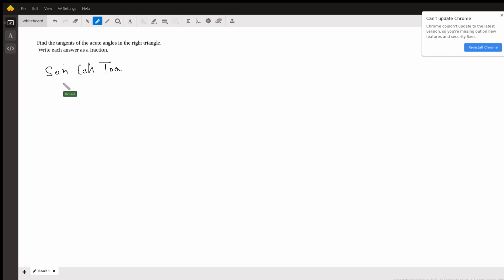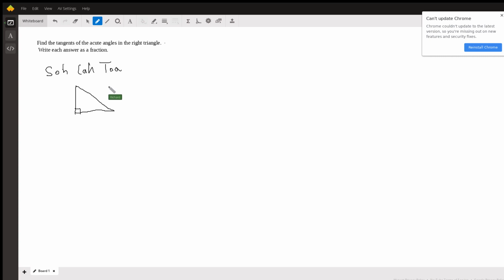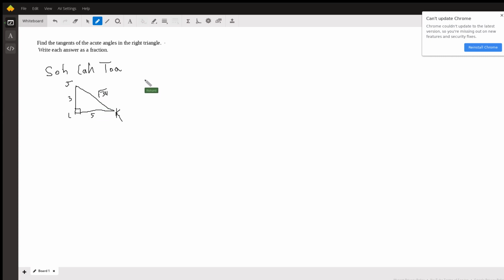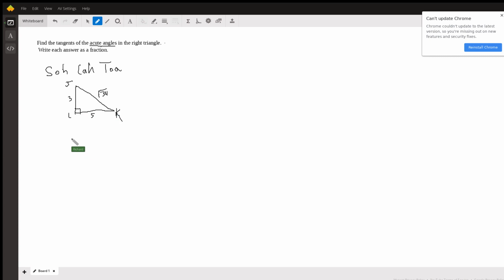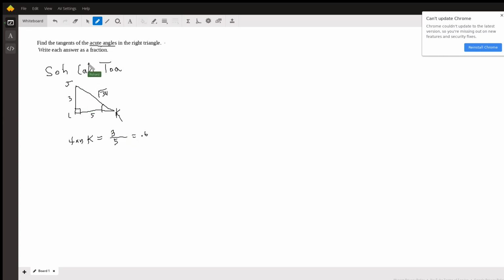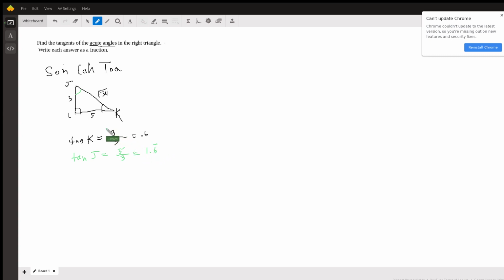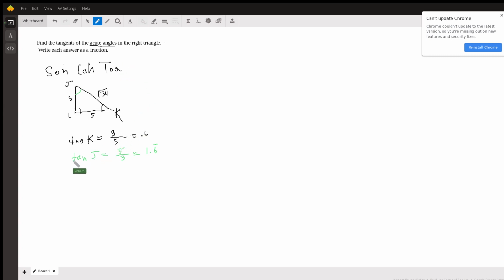Using SohCahToa in a right triangle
Question: Find the tangents of the acute angles in the right triangle. Write each answer as a fraction.

Answered By:

Richard C.